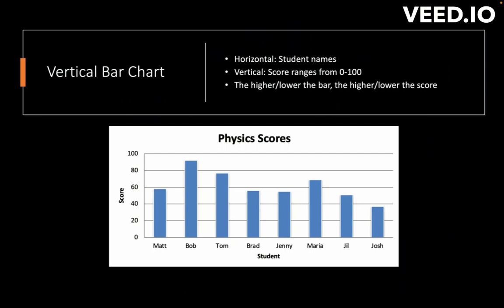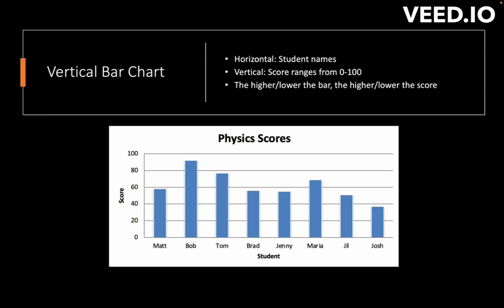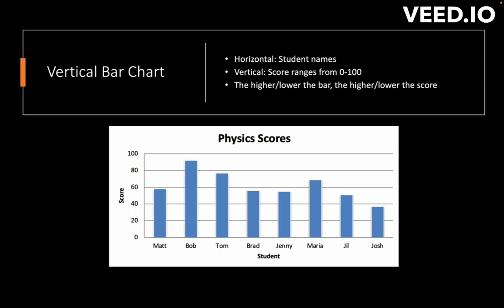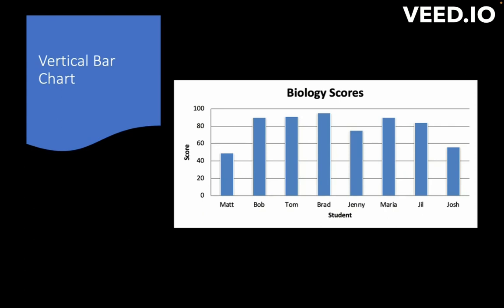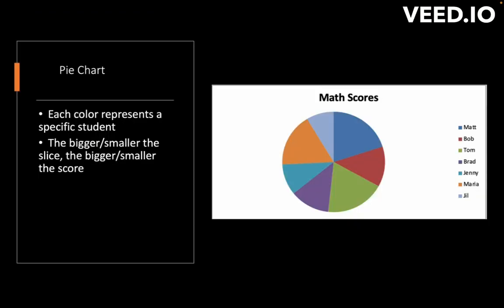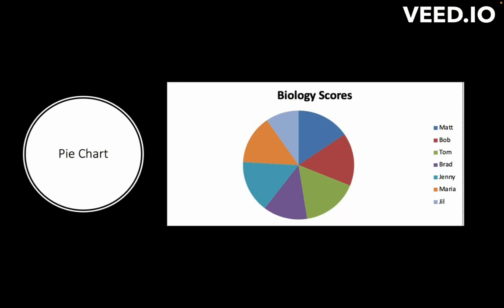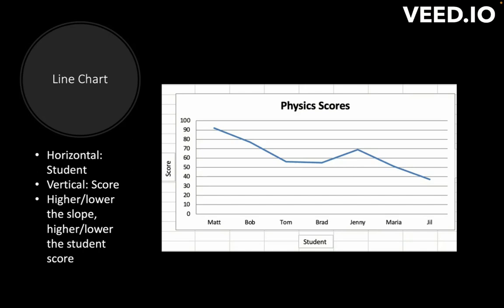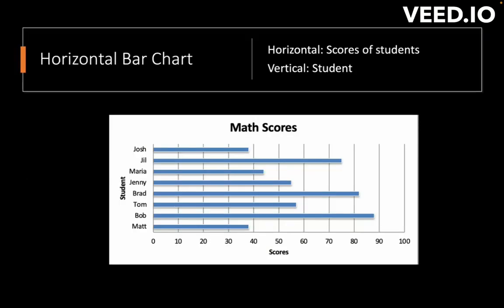Data in Engineering and Creating Charts